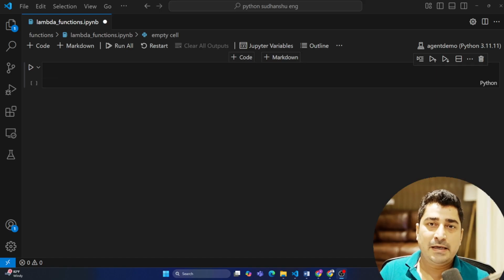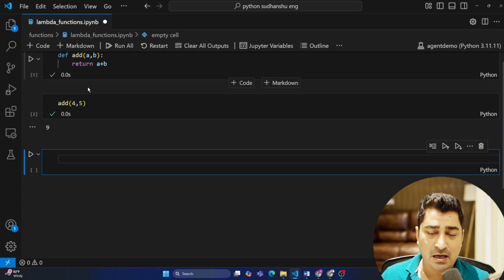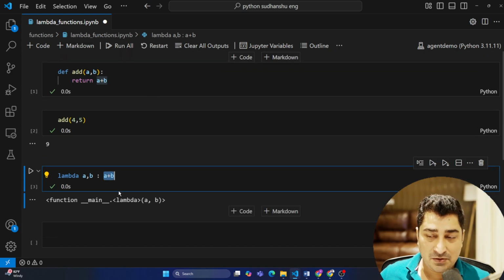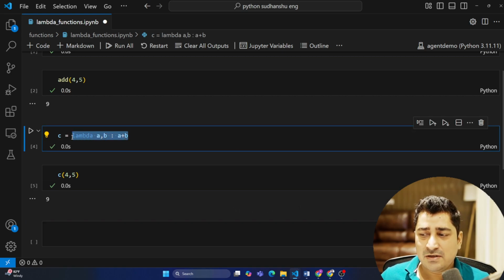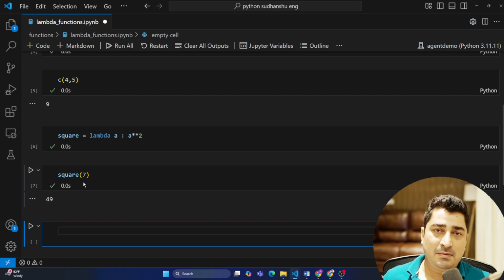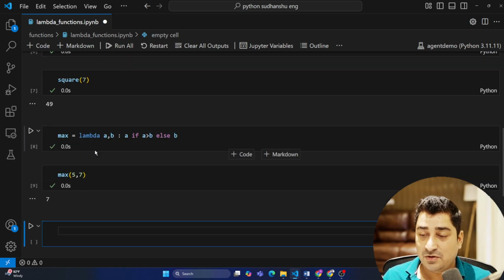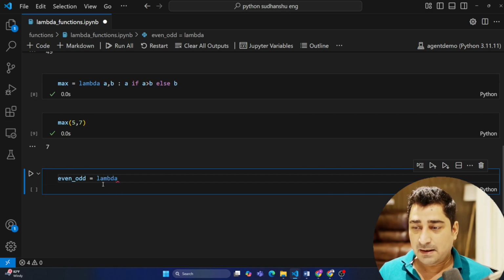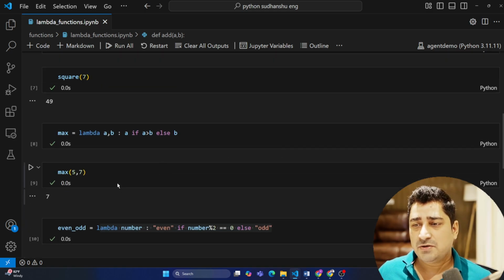Lambda Function In Python | Euron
Master Python lambda functions in this video ! This video breaks down anonymous functions with simple examples like addition, comparisons, and even/odd checks. Learn when and how to use lambdas for clean, efficient code. Perfect for new coders or those refreshing their skills—watch now to boost your Python fundamentals and code smarter with ease!